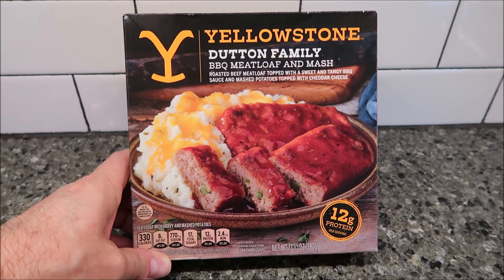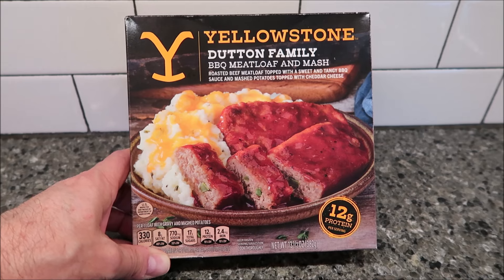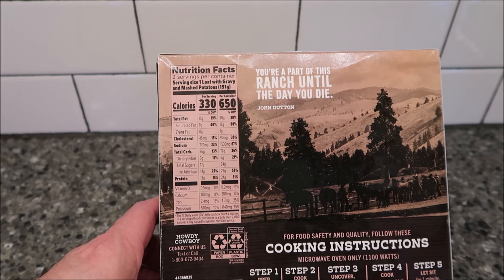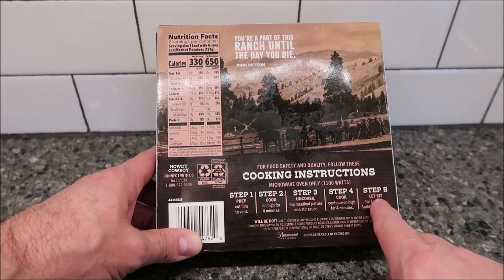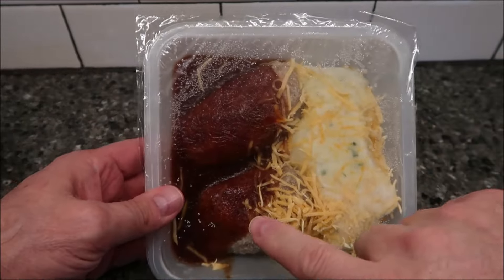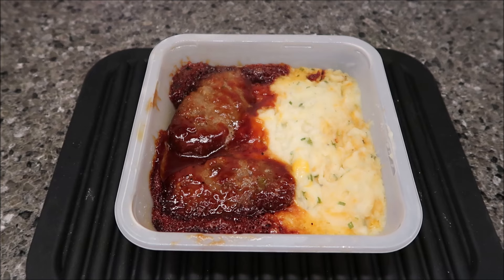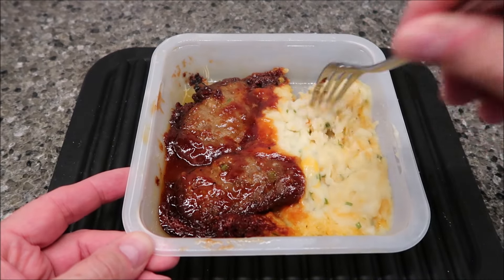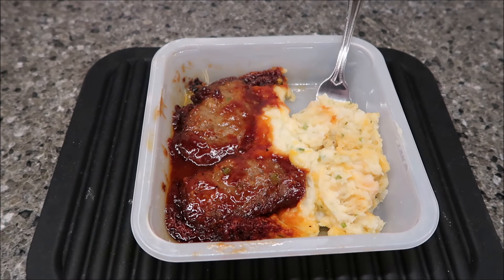Yellowstone Dutton Family BBQ Meatloaf & Mash Review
This is a taste test/review of the Yellowstone Dutton Family BBQ Meatloaf & Mash. It has a roasted beef meatloaf topped with a sweet & tangy BBQ sauce and mashed potatoes topped with cheddar cheese. It was $5.94 at Walmart. 1 loaf (191g) = 330 calories